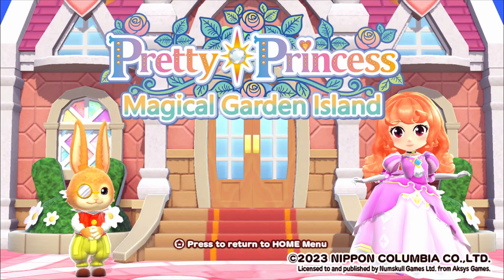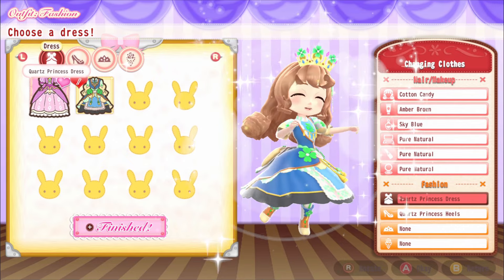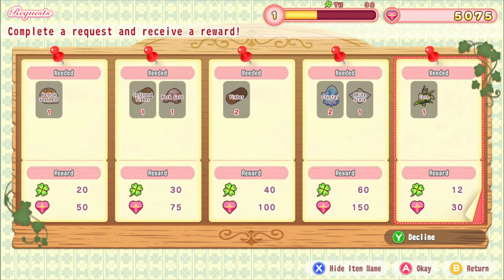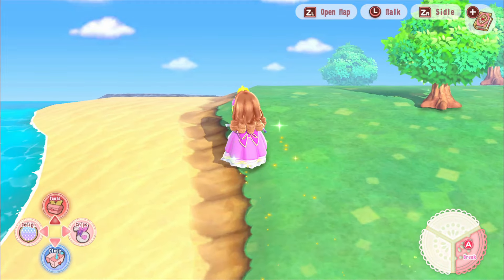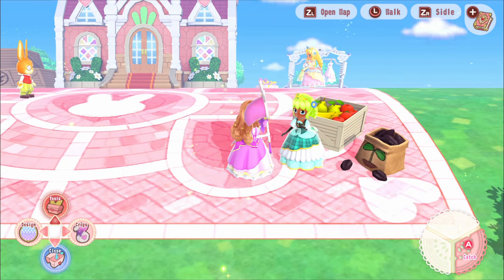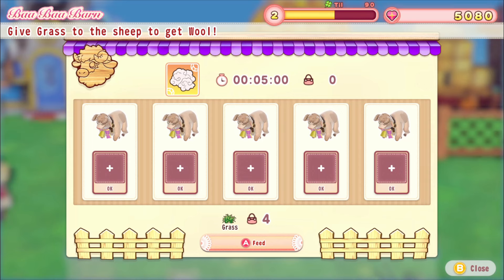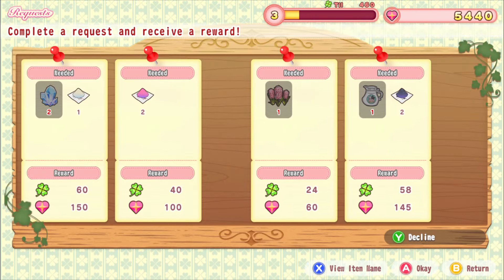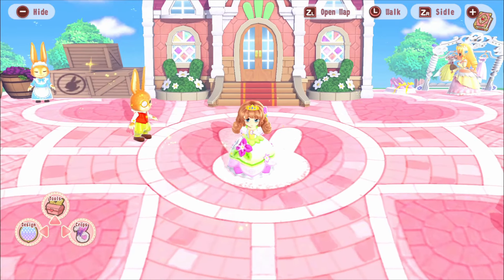Animal Crossing... but for PRINCESSES! 👑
thank you to @NumskullGames for sending me this game! 🩷

hi everyone, welcome to pretty princess magical garden island. thanks so much to numbskull games for sending me this game to try out! this game is an animal crossing inspired town building sim, where you get to play as an adorable princess on an island of rabbit villagers! (so cute!) - in this video i play through the first part of the game and give my honest thoughts & review at the end. i hope you enjoy it!

art:
🎨 intro & outro: @kael.pxl / @fr0gs3

🎵 Intro/outro: kenkura - lazy evenings

special thank you to my lil' fairy
patreons:

♡ kelly
♡ zim

0:00 - hello!
1:06 - character creation
2:17 - story intro
5:19 - tutorial
9:15 - gameplay
35:15 - review
39:06 - outro